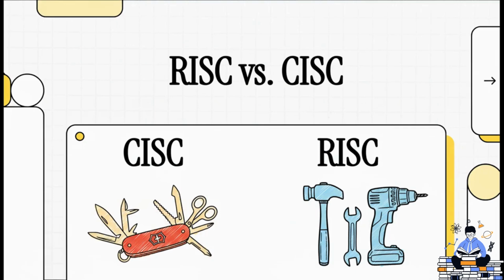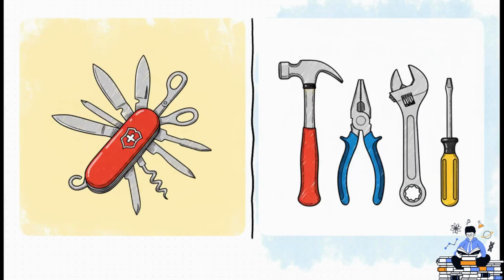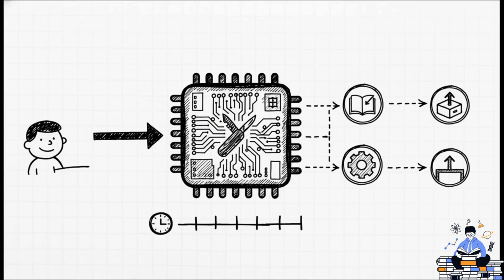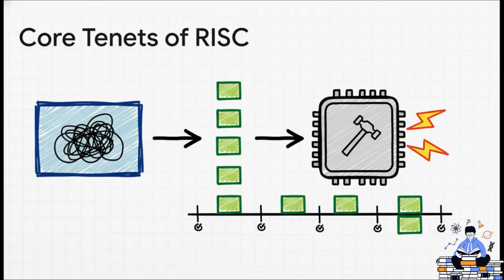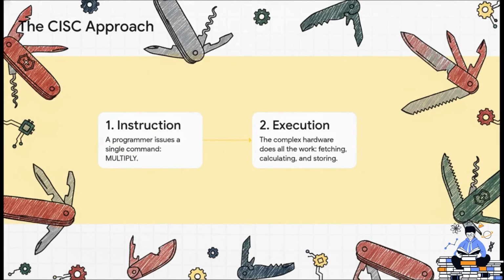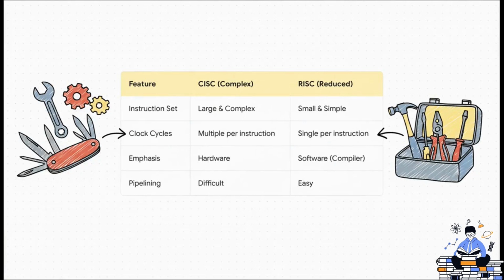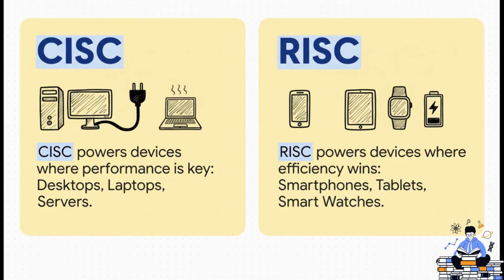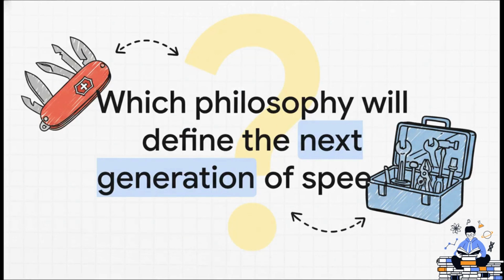RISC VS CISC Architecture /Name : Mrs Suhana Parvin Designation : Assistant Professor CSE